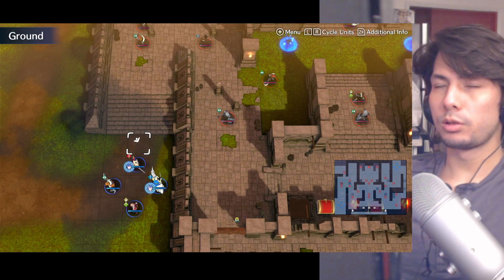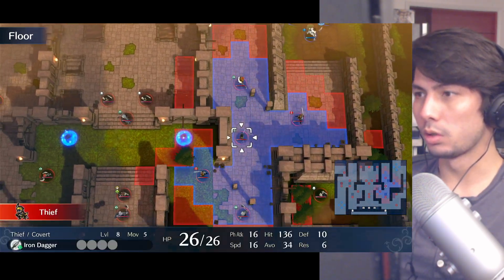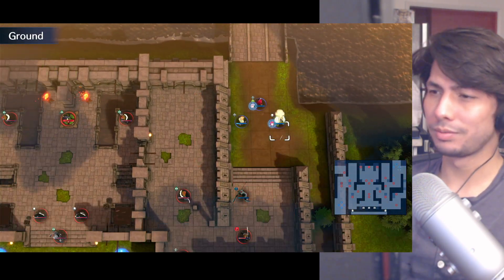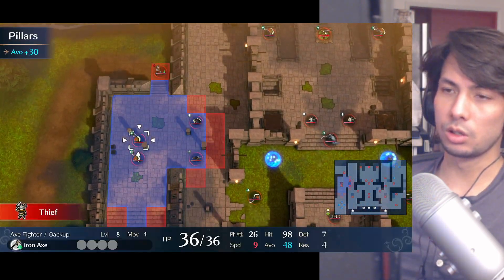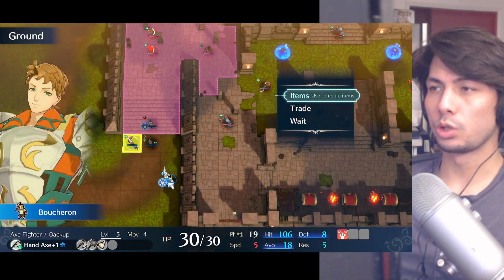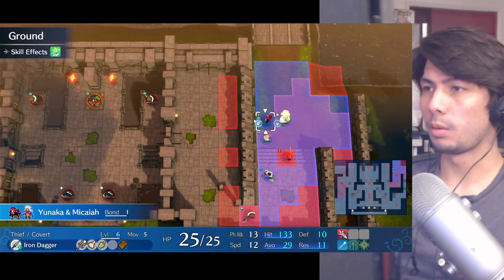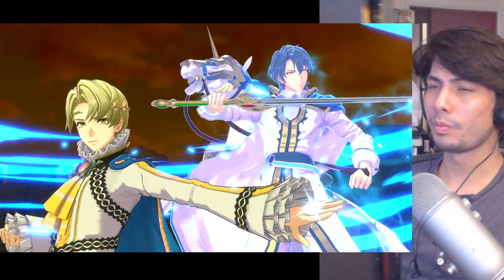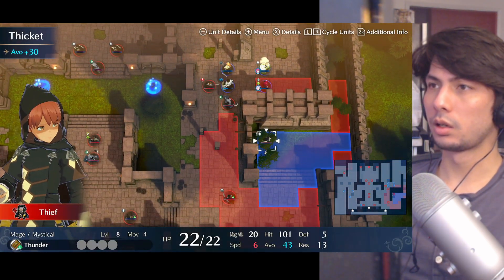"Mysterious Merchant" (Paralogue) MADDENING / CLASSIC (With Commentary)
"Mysterious Merchant"

Fire Emblem Engage

1st Playthrough